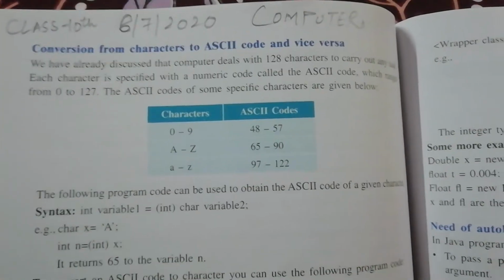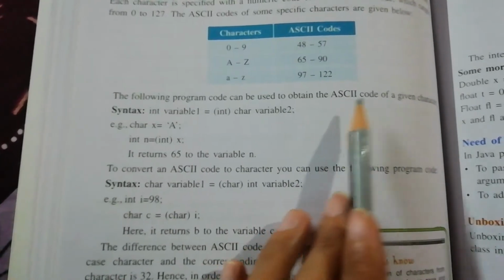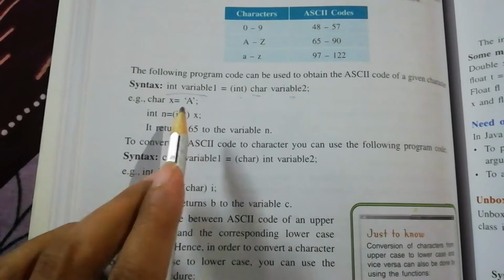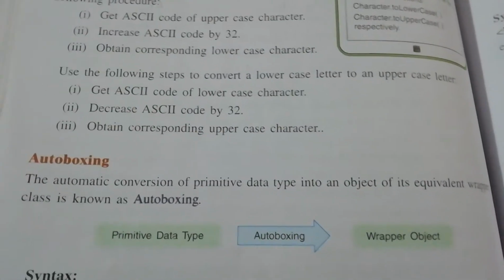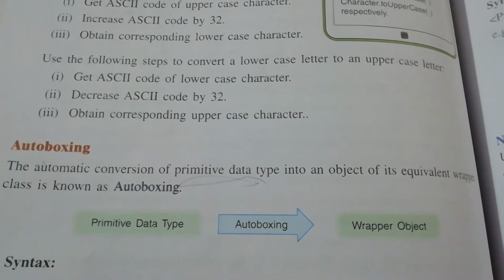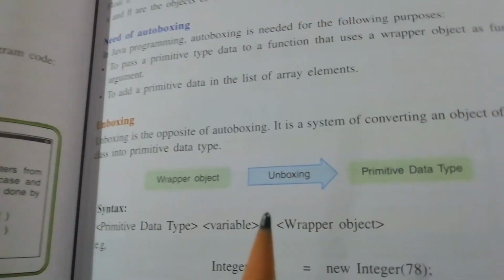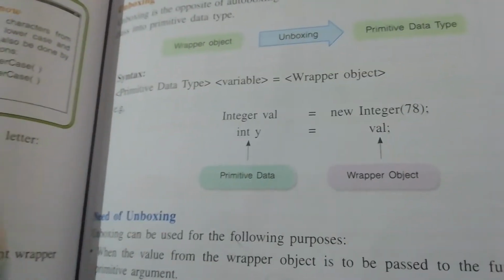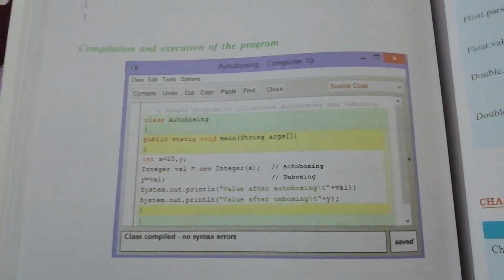Class 10th computer applications Chapter 2(Library classes) last part 8.7.2020